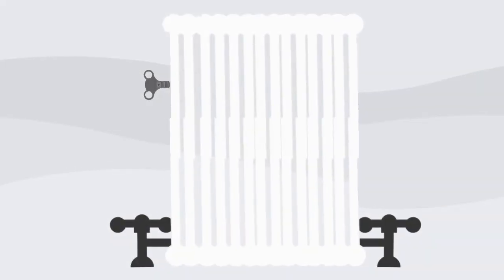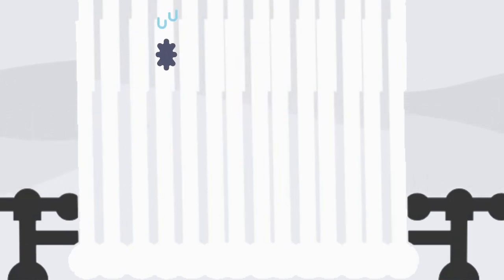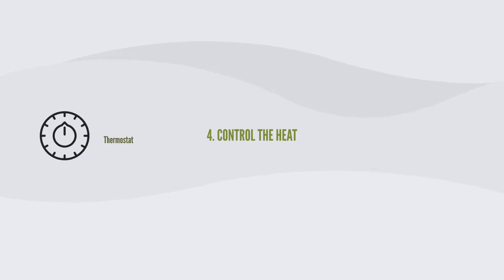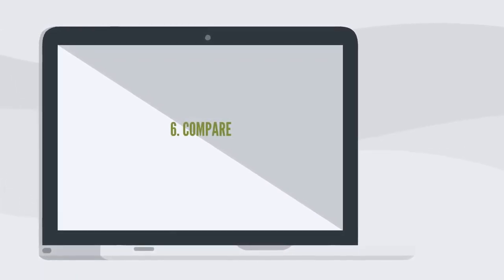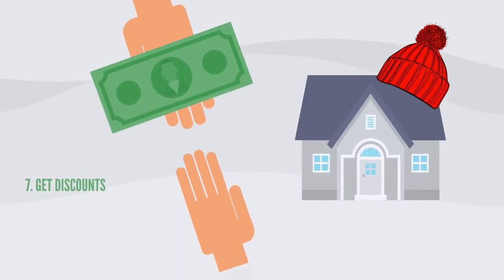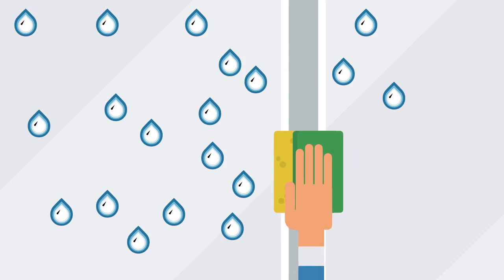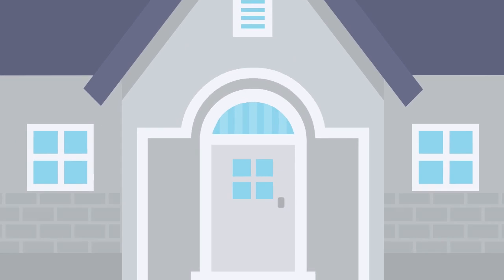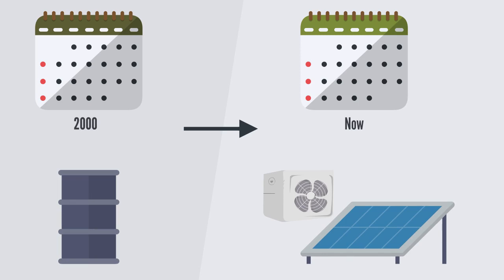Get Ready for Winter: Tips and Tricks to Get You Started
When it’s cold outside, you should be able to seek refuge in a warm, cosy home. Get your home ready for winter by checking heating, adjusting heating controls, switching tariff, applying for discounts, preventing condensation and upgrading energy efficiency.

Animation by Drop the Mask Productions CIC.

the Environment Centre (tEC) is an independent charity which aims to reduce carbon emissions, encourage sustainability, improve air quality and help people keep warm and well in their homes.

- Freephone advice and support: 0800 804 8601 (Monday-Friday 9am-5pm)
- Office Address: 14-15 Brunswick Place, Southampton, SO15 2AQ